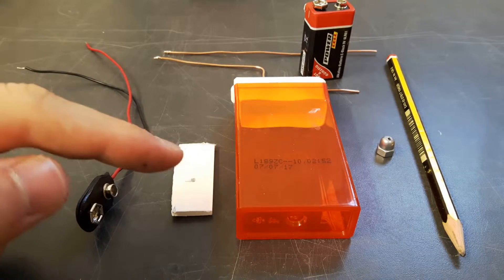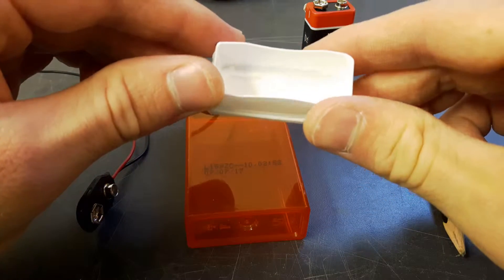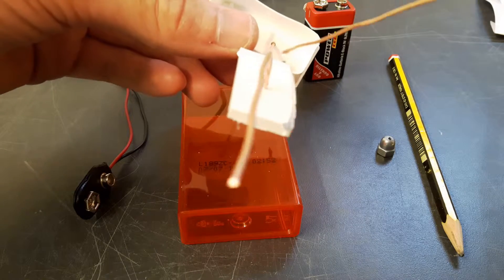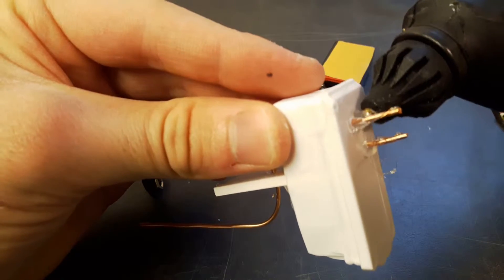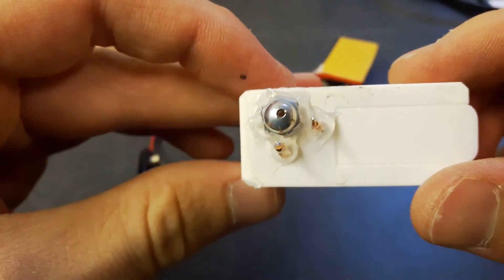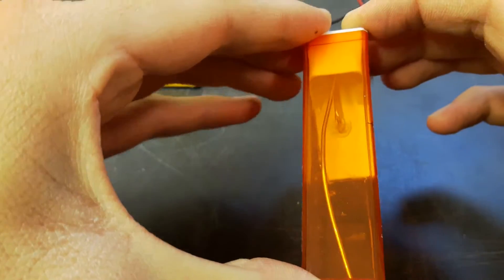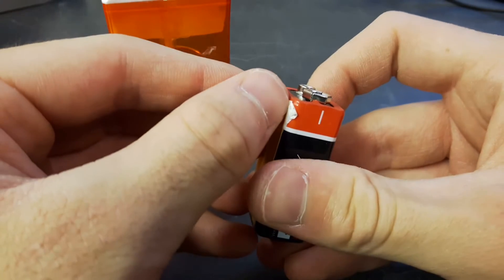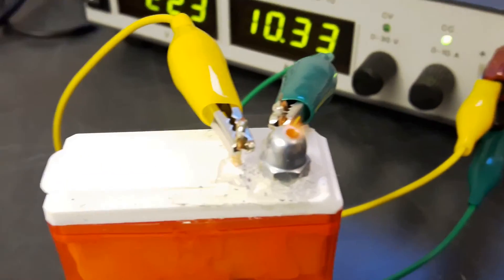Make a Hydrogen Torch (Pocket Torch)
In this video I make a hydrogen torch out of scrap. To make it really powerful a li-ion battery is required.